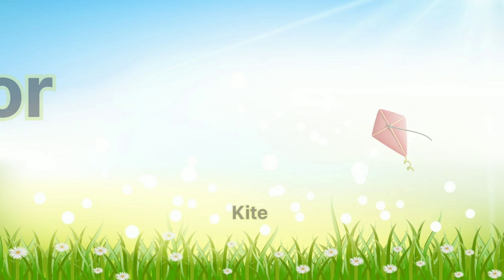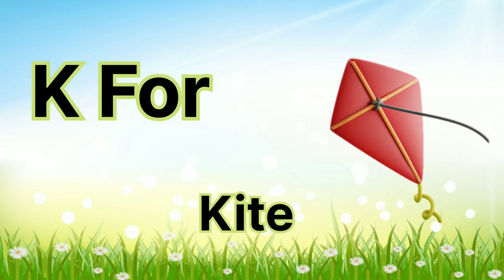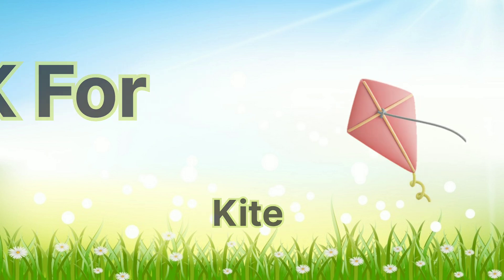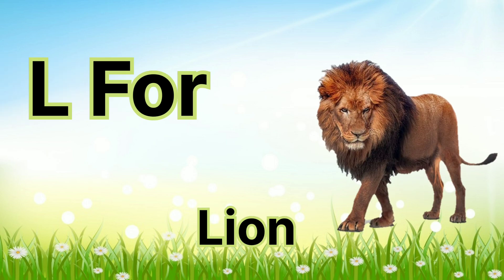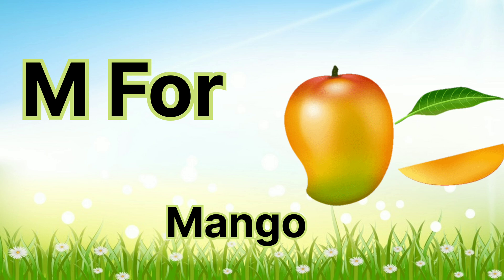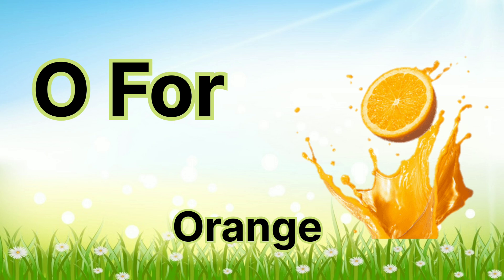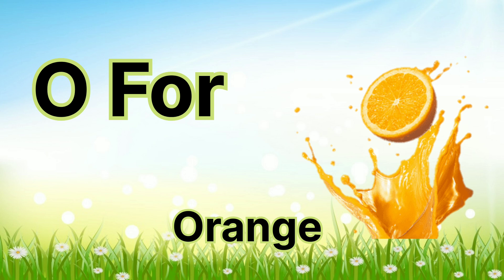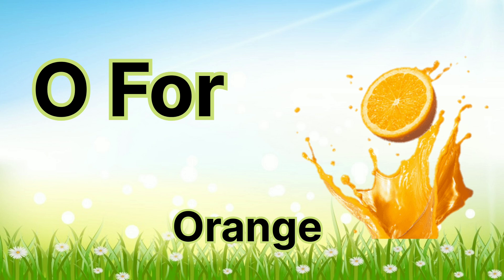Phonics Song with TWO Words - A For Apple - ABC Alphabet Songs with Sounds for Children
riya rhymes,
rhymes for babies,
rhymes video,
rhymes for kids,
rhymes rhymes,
sounds for children,
phonics song,
two words song,
children songs,
baby songs,
apple,
abc,
abcd,
abcd phonisc song,
phonics songs,
abc phonics song,
abc song,
kids poem hindi,
kids hindi poem,
nursery rhymes,
nursery poem,
abc learning,
phonics,
song,
phonics song,
phonics songs,
learn,
abc song,
abc songs for children,
childrens song,
sounds,
animation,
cartoon,
songs,
education,
preschool,
animated,
song,
alphabets,
rhymes,
nursery rhyme,
music,
children,
chuchutv,
kids songs,
songs for children,
kids,
music for children,
children songs,
alphabet songs for children,
teach,
school,
word,
abc phonics song,
alphabet song,
phonics (tv subject),
chuchutv,
abcd songs,
nursery rhymes,
english varnamala,
phonics,
song,
phonics song,
phonics songs,
learn,
abc song,
childrens song,
sounds,
animation,
cartoon,
songs,
education,
preschool,
animated,
song,
alphabets,
rhymes,
nursery rhyme,
music,
children,
chuchutv,
kids songs,
songs for children,
kids,
music for children,
children songs,
teach,
school,
word,
abc phonics song,
alphabet song,
chuchutv,
abcd songs,
nursery rhymes,
3d
abcd,
abcd song,
abcd rhymes,
abcd songs,
abcd video,
abcd abcd,
learn abcd,
abcd writing,
abcd cartoon,
abc쓰기,
abcd 2,
abcd matching,
abcd learning,
abcd lkg,
abcd 123,
abcdef,
abcde fu,
abcd kids,
abcd poem,
small abcd,
hindi abcd,
abcd in the morning brush your teeth,
abcd hindi dubbed movie,
kurunari mashum abcd yum,
abcdef you,
abcd phonics,
capital abcd,
abcd for kids,
marathi abcd,
abcd gujarati,
abcd alphabet,
bachho ka abcd,
lagu anak abcd
a for Apple b for ball JoJo kids nursery channel,
alphabet song,
kids songs,